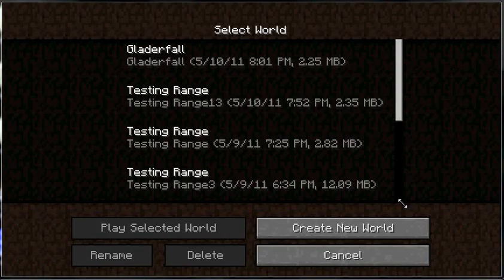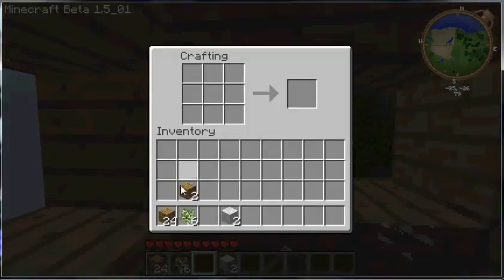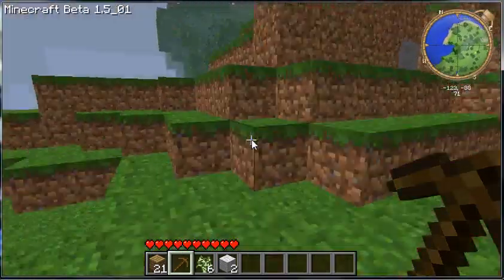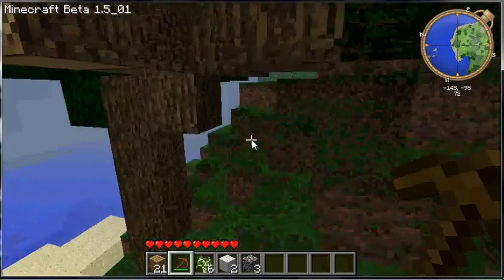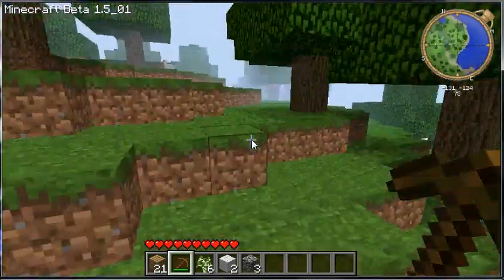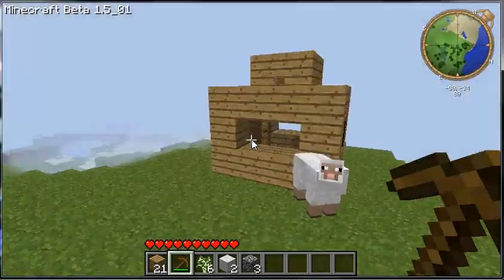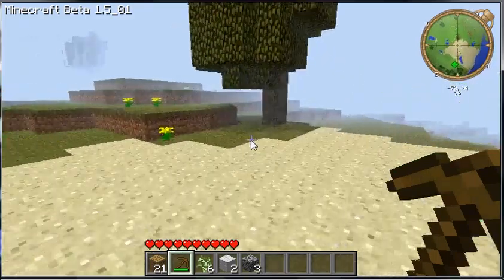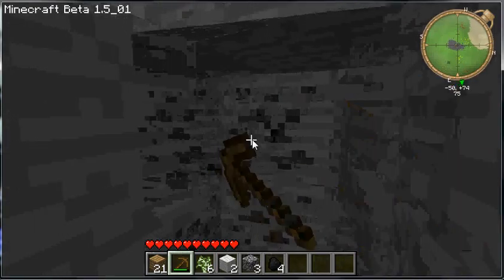LetsPlay Minecraft 2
we find coal and finish my shelter :) NEXT TIME WE WILL FIND A CAVE